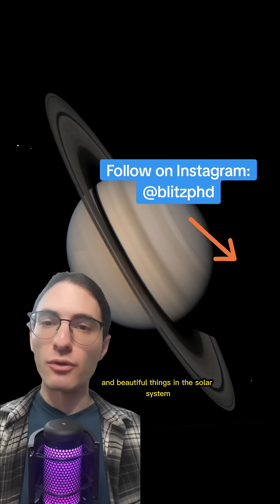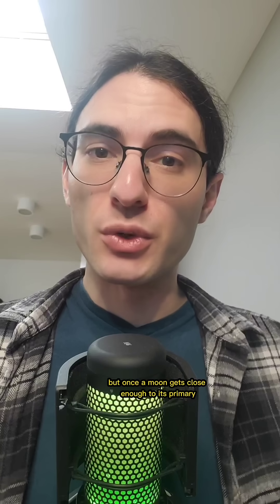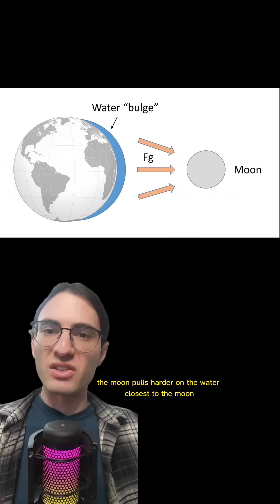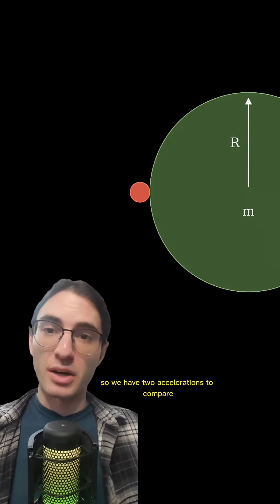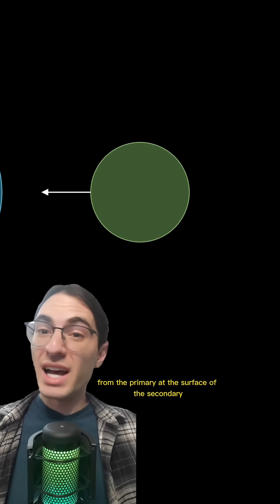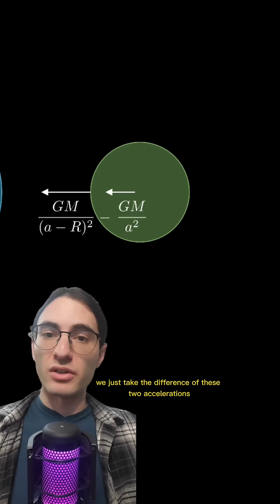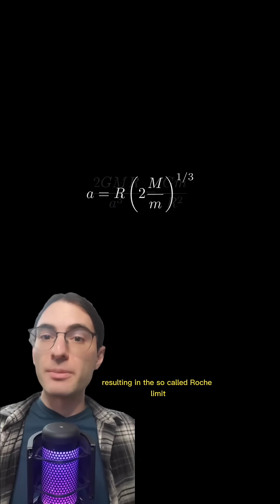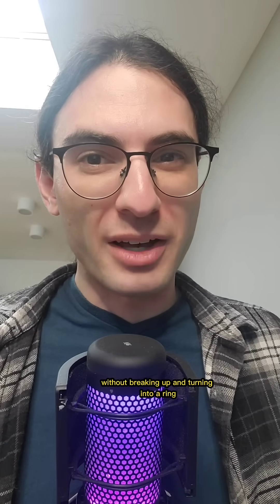How gravity lead to Saturn's rings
This was my first attempt at using Manim for a video, and it turned out pretty well in my opinion! Let me know if you have any feedback on what I could do improve it.